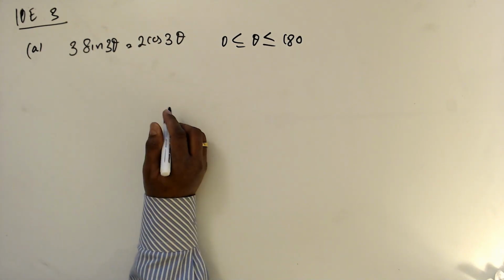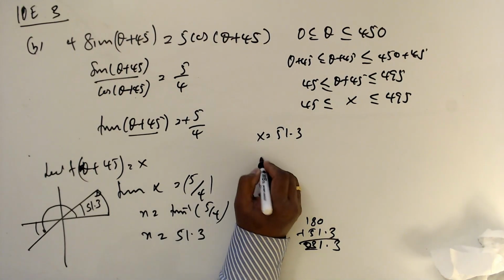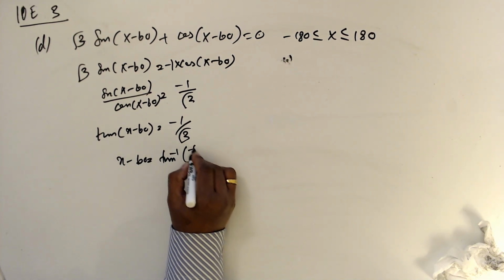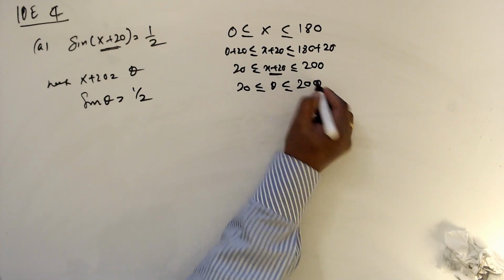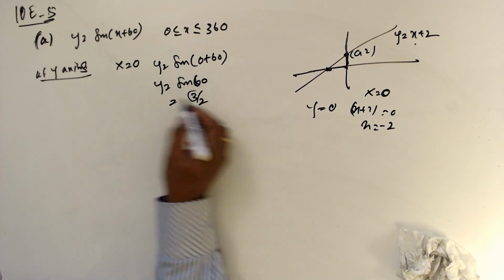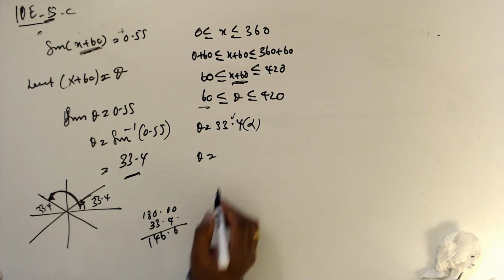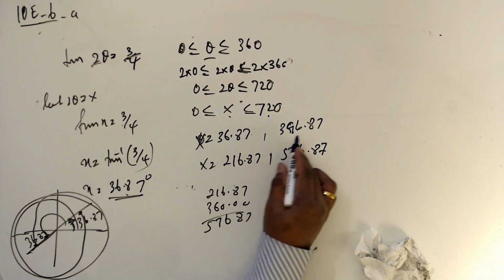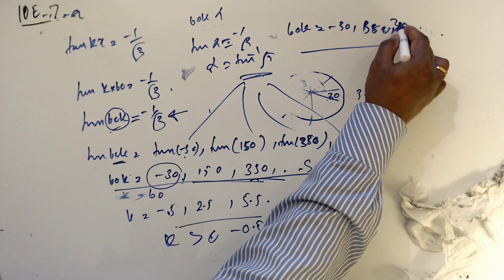Maths AS Level-Edexcel Pure Maths- Trigonometric identities and equations - 16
Chapter 10 -  Ex 10 E  - Question 3 to 7